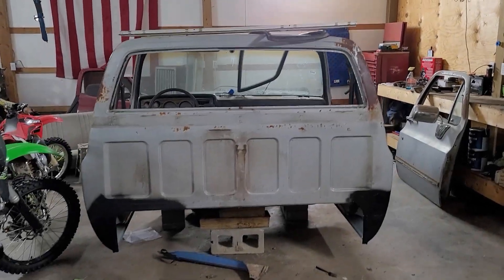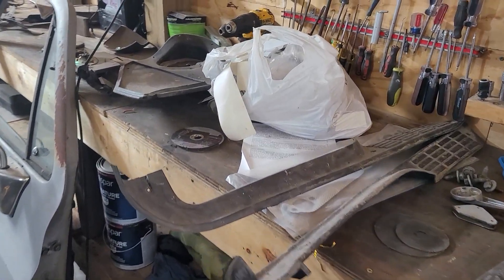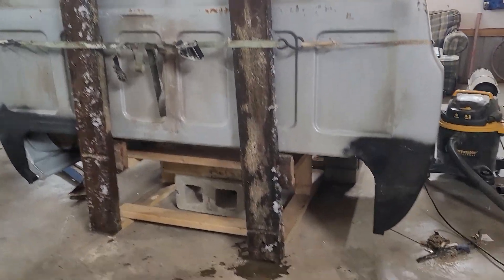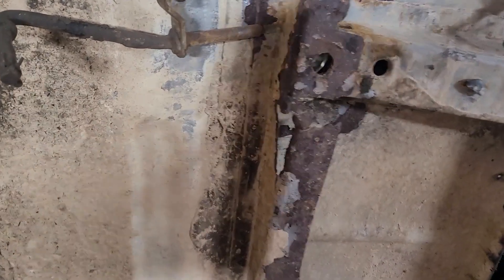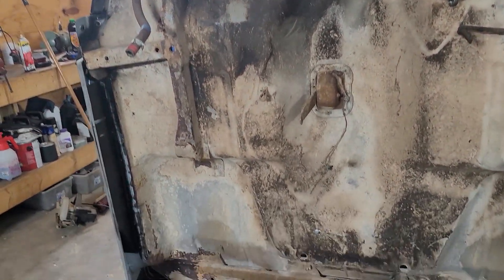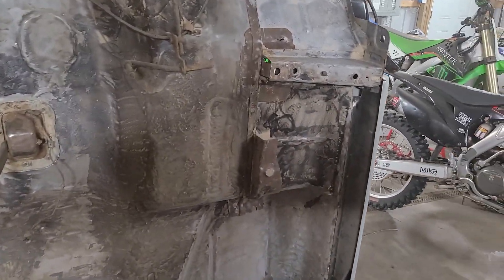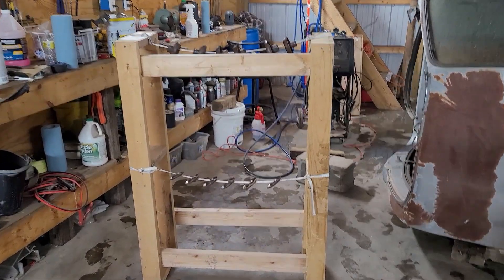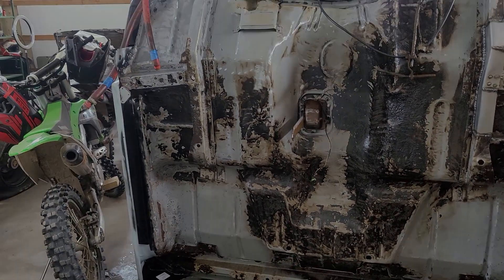Rebuilding a 1985 k10 part 11!! Major progress!!